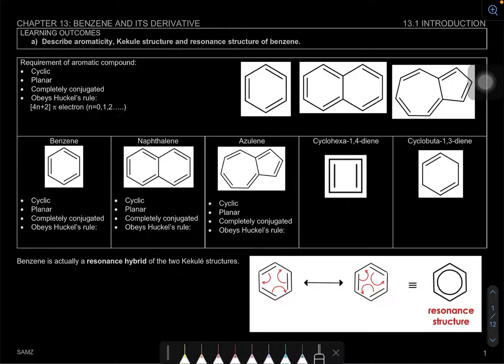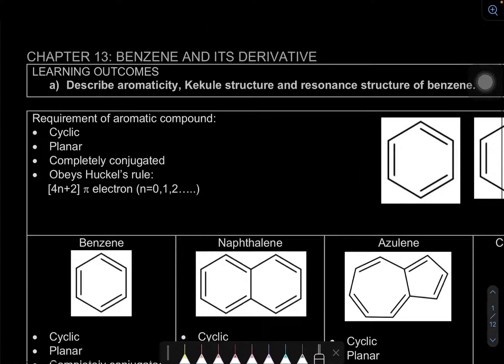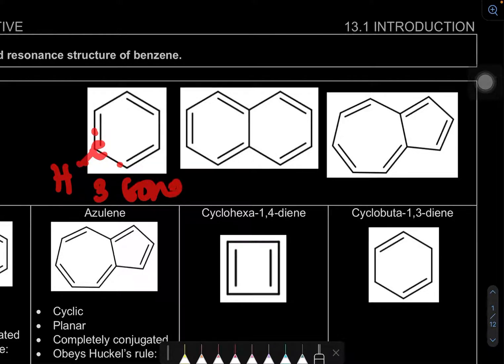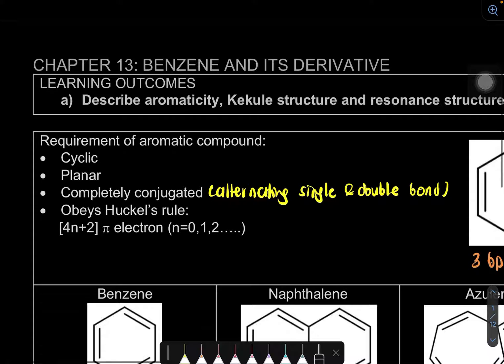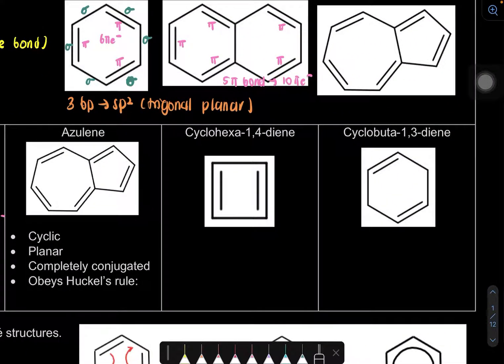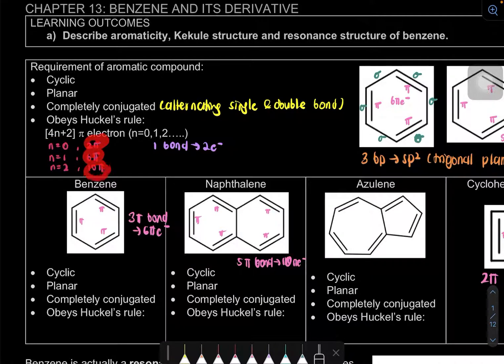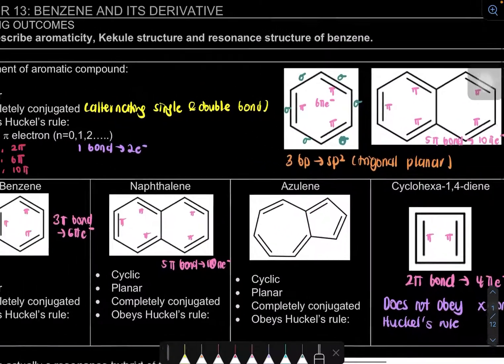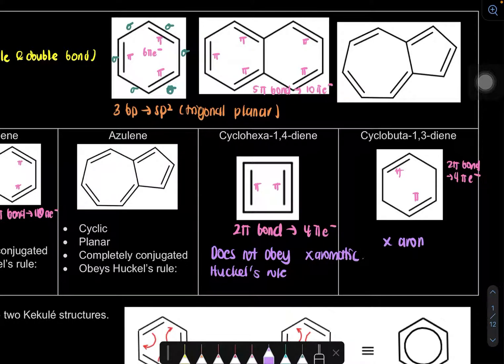6.1 Introduction - Aromaticity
Learning Outcome:
6.1 a) Describe aromaticity, Kekule structure and resonance structure of benzene

Page 1

0:00 Introduction
5:10 Benzene
5:37 Naphthalene
6:43 Azulene
7:10 Cyclohexa-1,4-diene
8:18 Cyclobuta-1,3-diene
9:35 Resonance